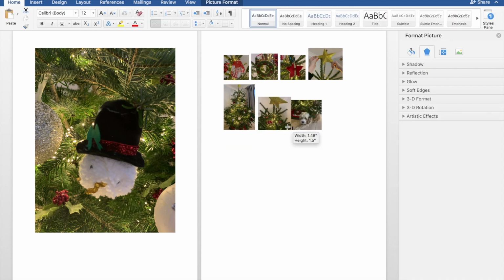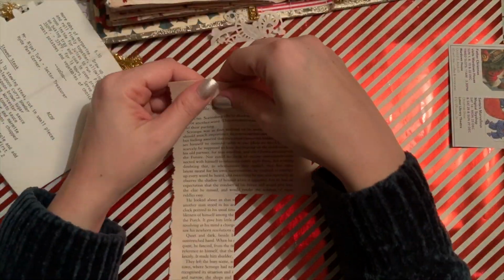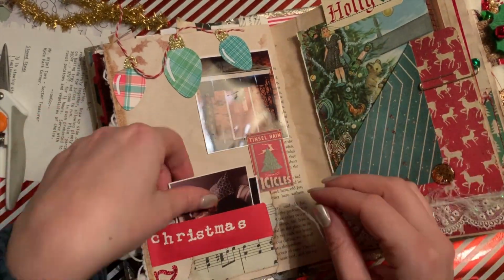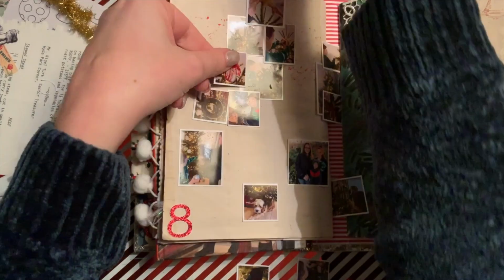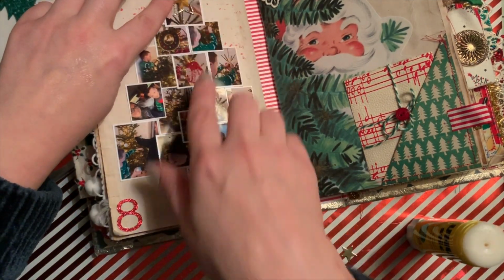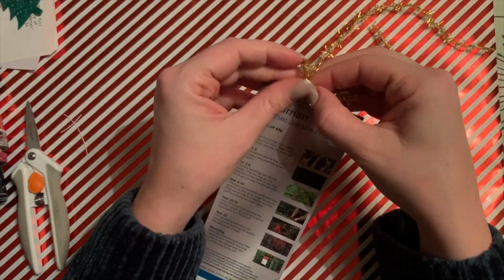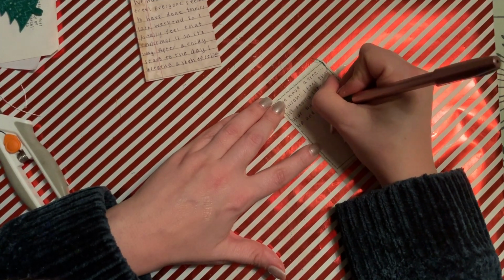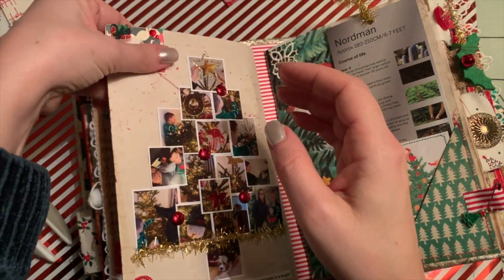December 2019 days 7 & 8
Hello!
Apologies for not uploading yesterday the day went a bit awry so I have filmed days 7 & 8 tonight and here is the video. I have done it a little differently tonight by way of adding music, please let me know what you think.
I hope you've all had a great weekend and have some exciting stuff planned for the week. Not many more sleeps till the big day and now we have our tree up it is safe to say that I am very excited :-)
Speak to you again tomorrow, Lindsey x